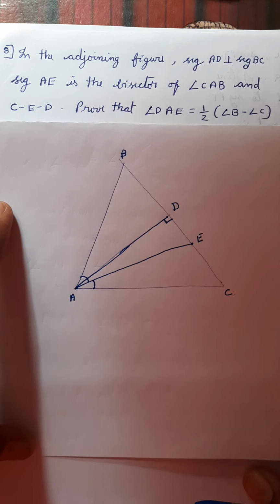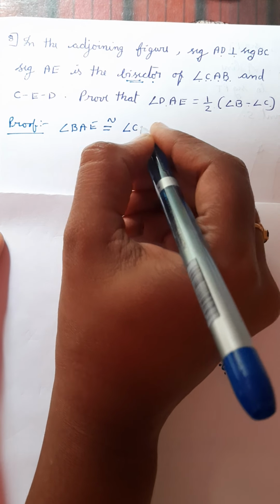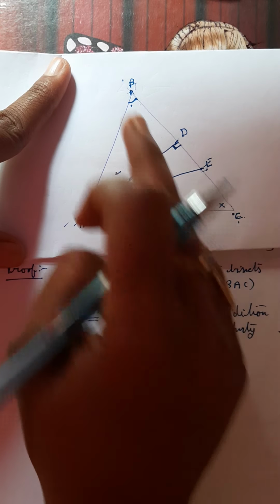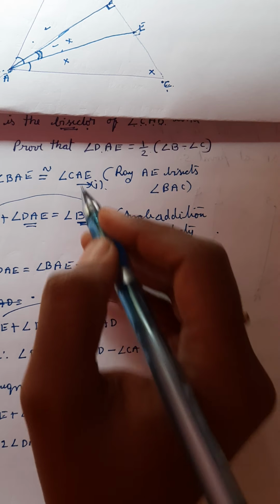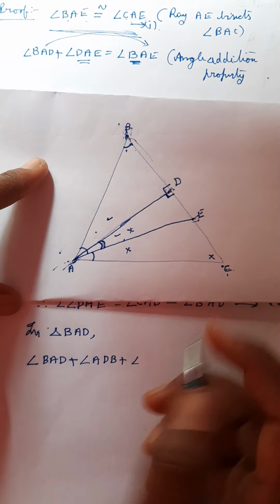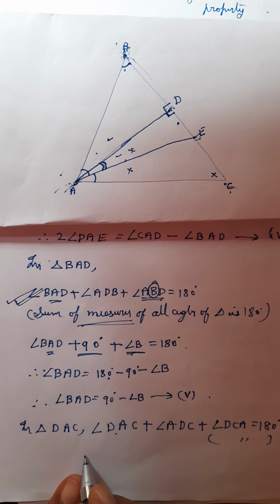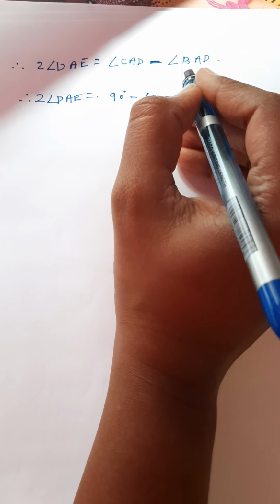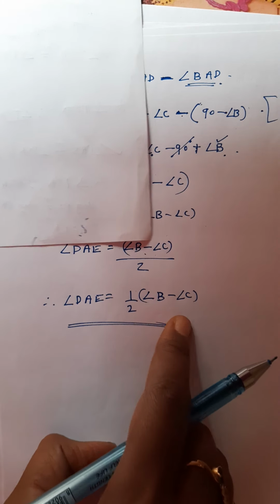9std, Geometry, problem set 3,Q.no 8